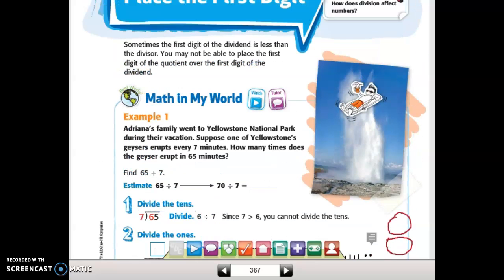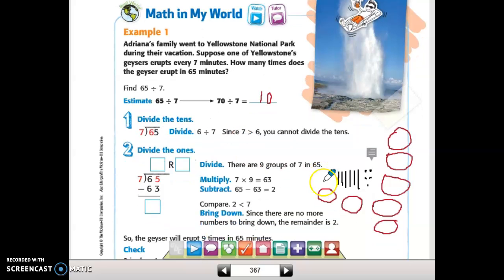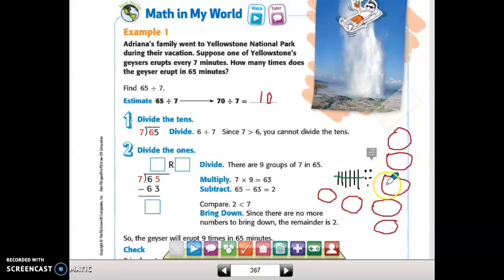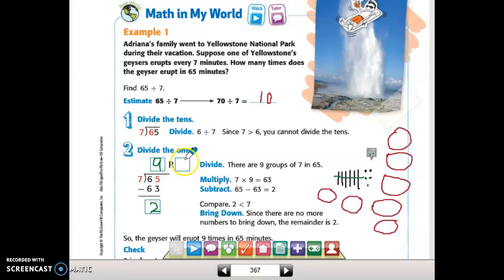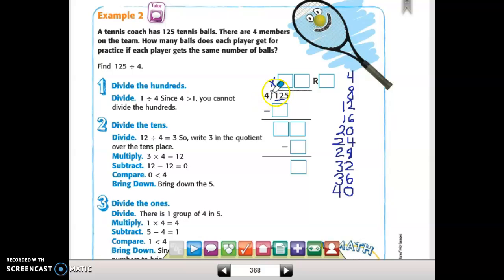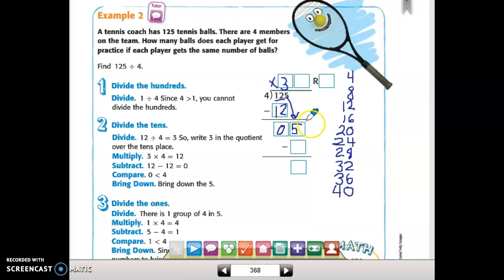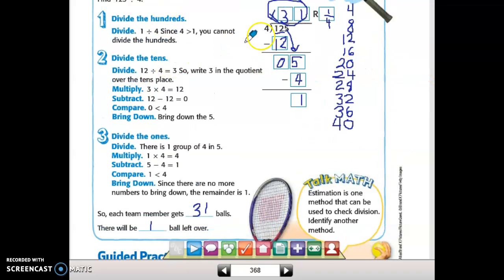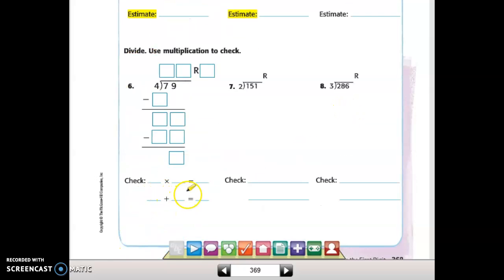4th math ch06l07